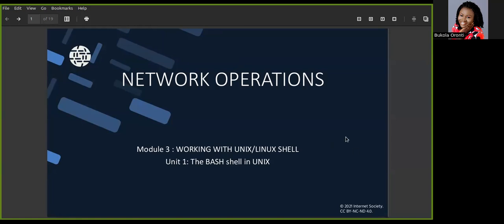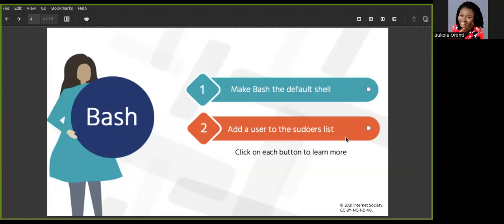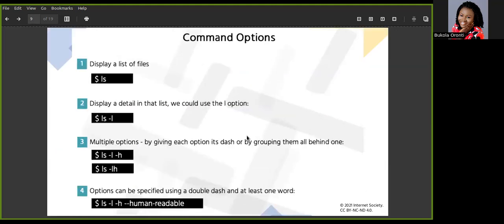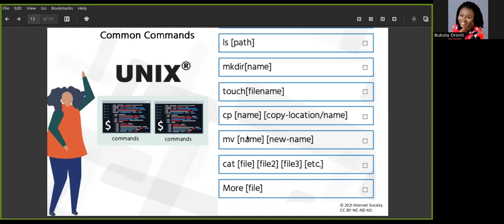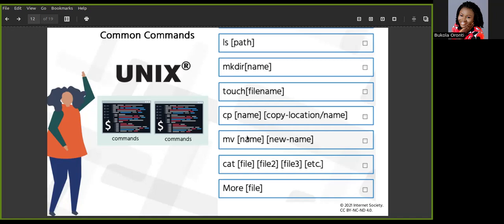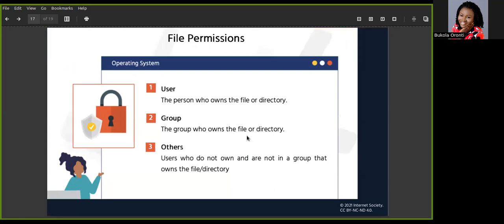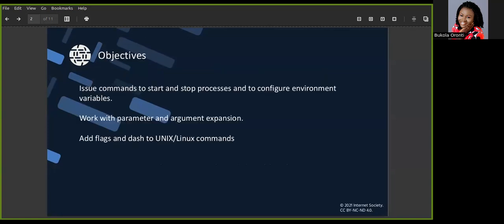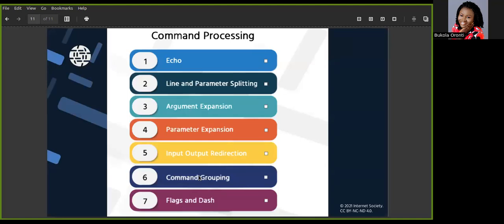NetOps 1.0 Module 3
Network Operations
Module 3: The Bash Shell in UNIX/Linux
UNIX/Linux Commands Lab sheet